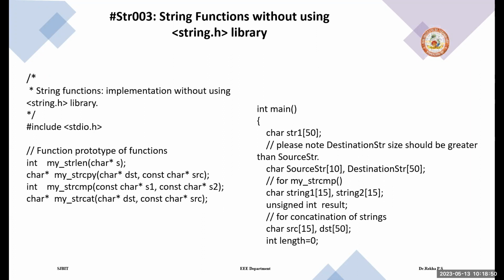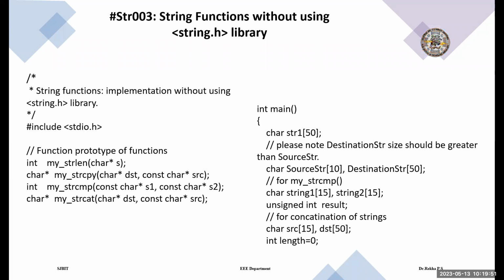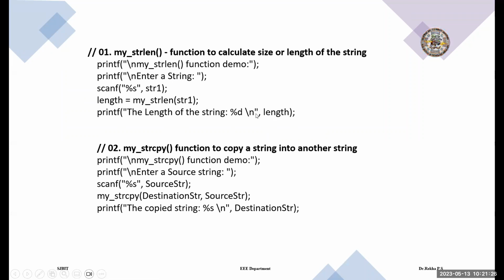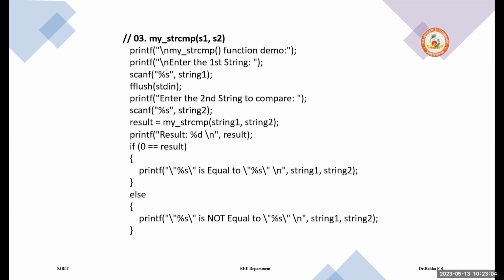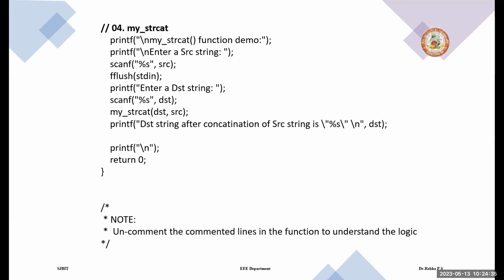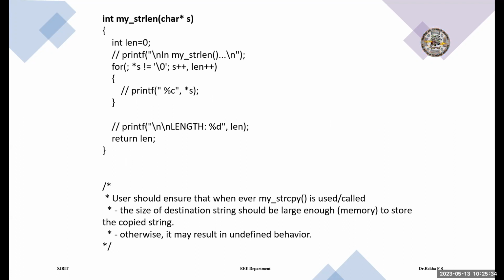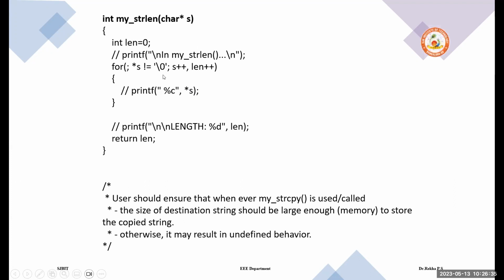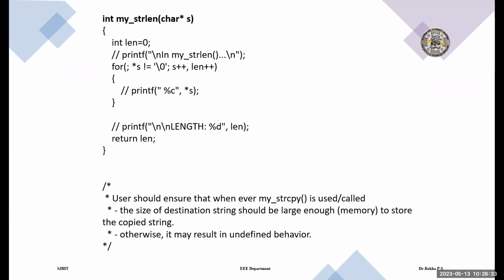C Program without built-in string functions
Performing string operations without using standard library functions